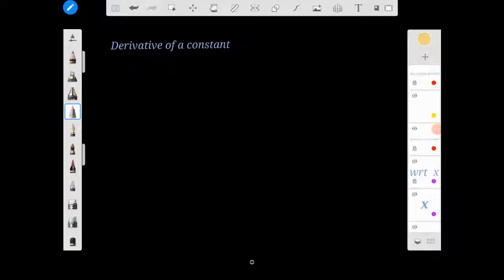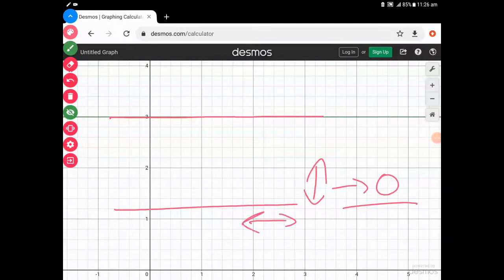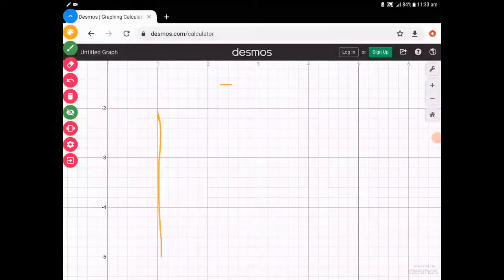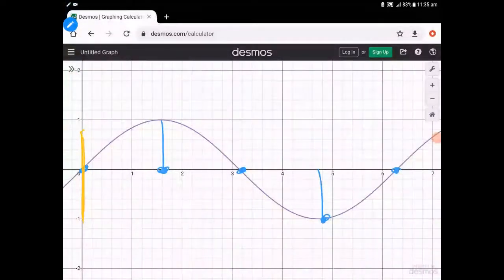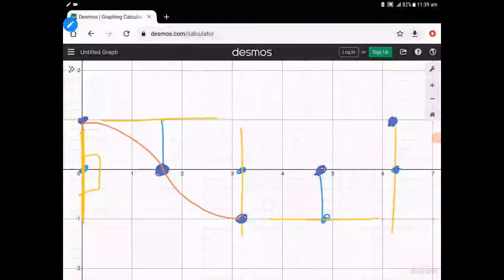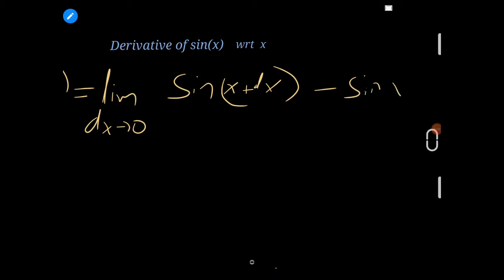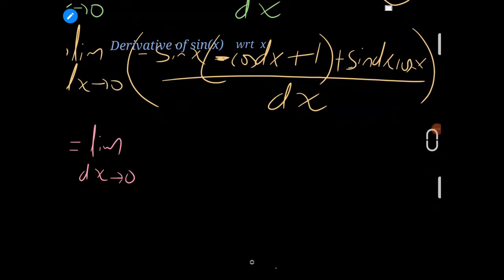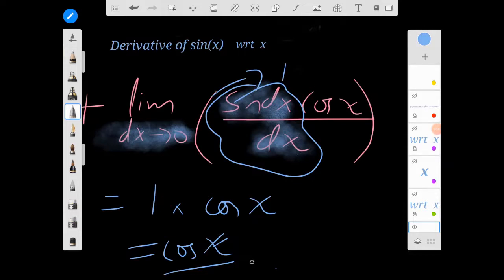Differentiation | Examples | Part 2